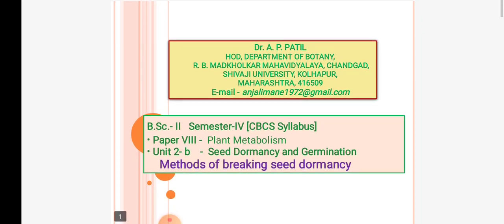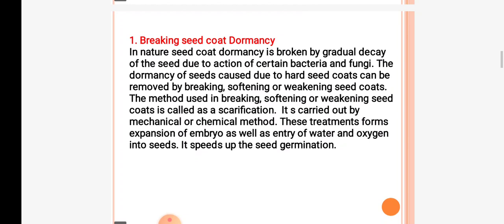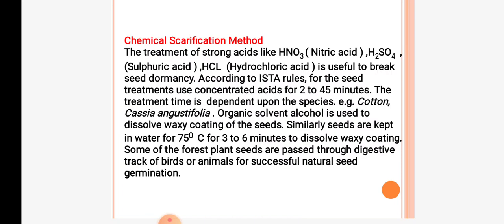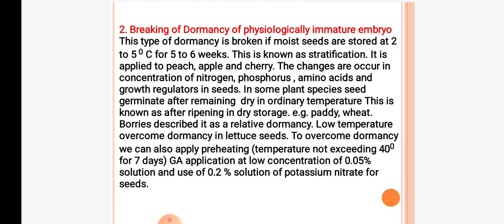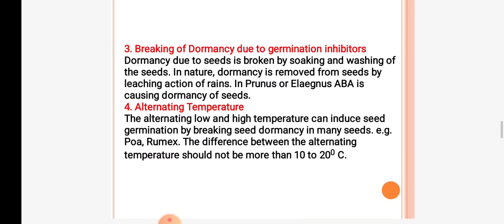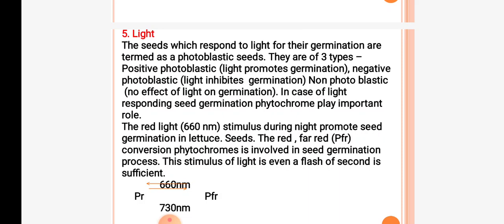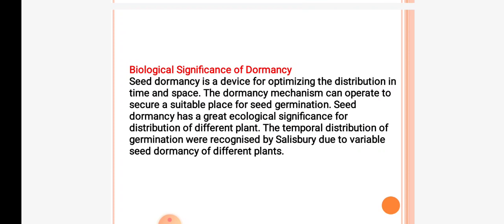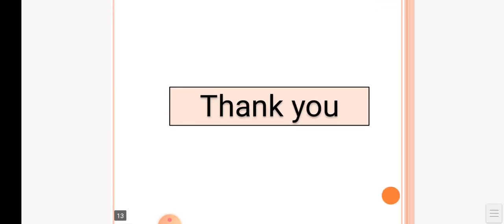Paper 8-Plant Metabolism|Unit 2b-Seed Dormancy & Germination|Part 2-Methods- breaking seed dormancy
Paper 8- Plant Metabolism| Unit 2b- Seed Dormancy and Germination| Part 2 - Methods of breaking seed dormancy

Dr. Anjali Mane - Patil .
Qualification- M.Sc.,M. Phil., Ph.D.  Experience-20 Years
College name - R.B. Madkholkar Mahavidyalaya, Chandgad.